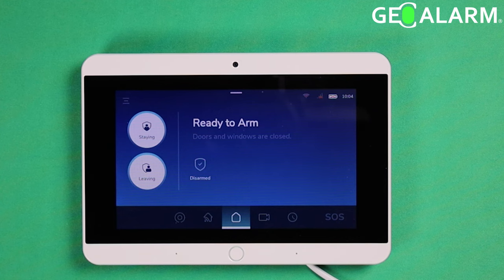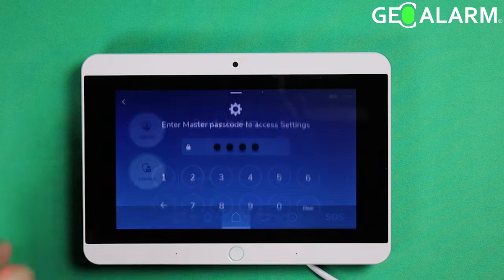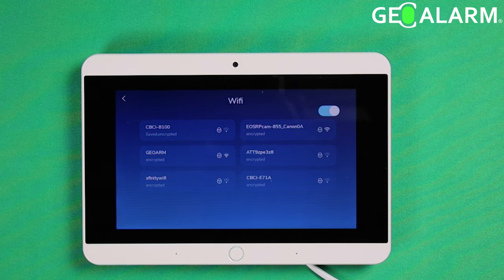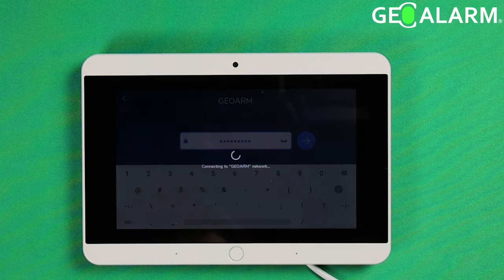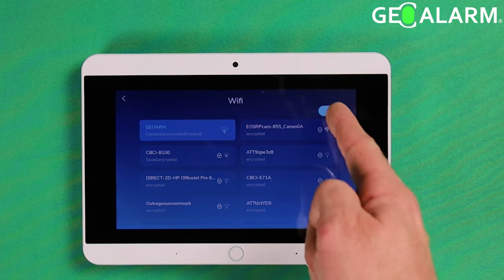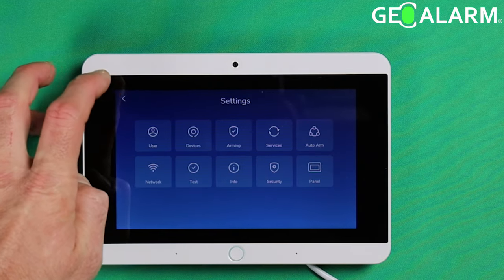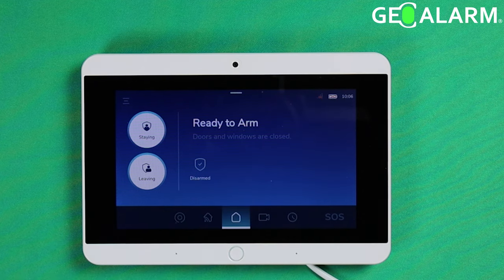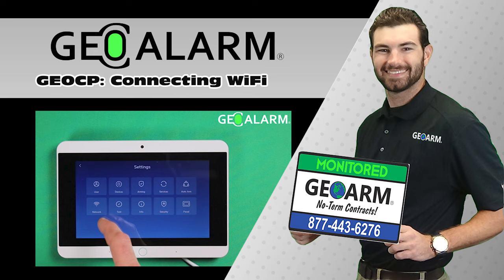GeoAlarm Control Panel: GeoCP Connecting Local WiFi Network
Welcome to a world of advanced security management at your fingertips with the GeoCP Control Panel. In this brief tutorial, we will guide you through the straightforward process of connecting your GeoCP Control Panel to a local WiFi network. By establishing this vital connection, you unlock a myriad of possibilities, from remote access and real-time notifications to effortless system updates. Embrace the power of seamless integration as your GeoCP Control Panel becomes an integral part of your smart home ecosystem, ensuring you stay in full control of your security, even when you're away. Trust in the GeoCP Control Panel to deliver unmatched convenience and connectivity, bringing you peace of mind and a truly unified security experience. Let's get started on the journey to harness the full potential of your GeoCP Control Panel with a simple WiFi connection.

for all of your No-Term Contract Alarm Monitoring, Home Automation, and Video Surveillance needs!